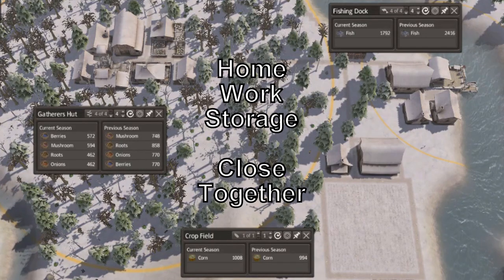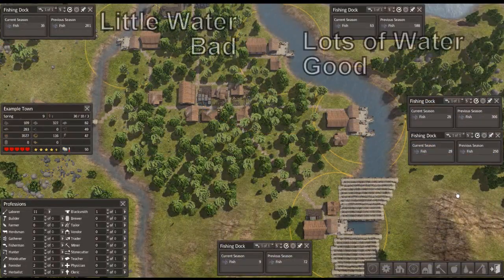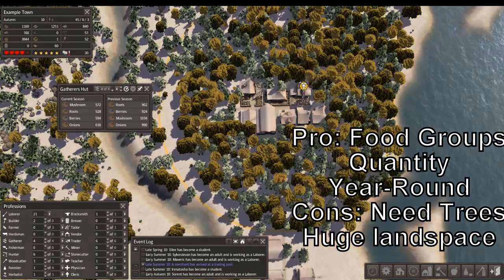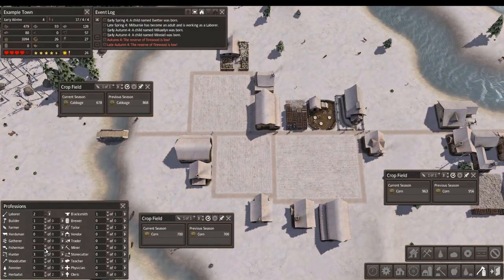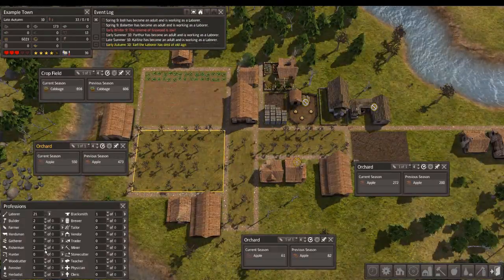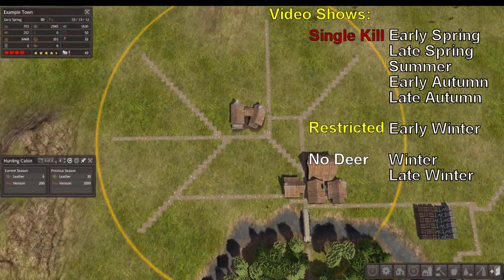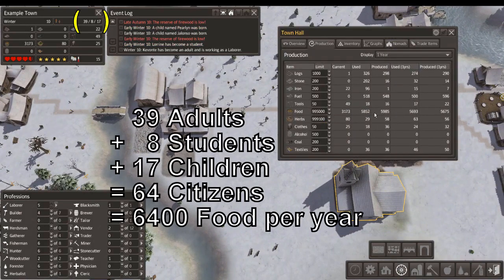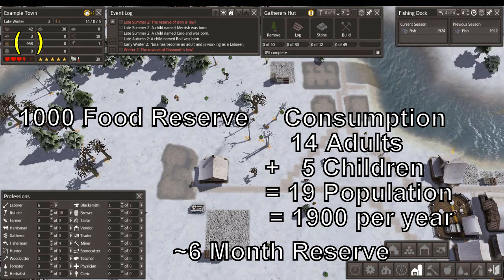Condensed Banished Guide to Food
All Food production options.
Basic Food management information